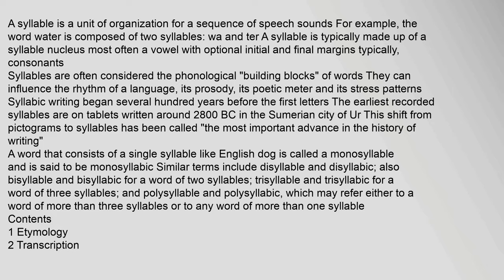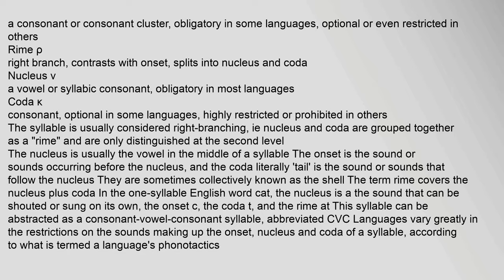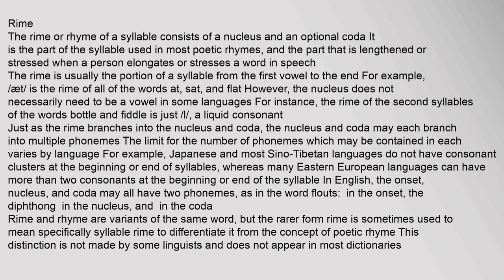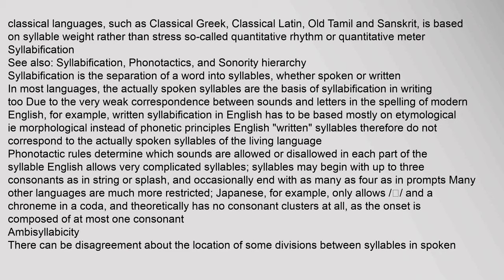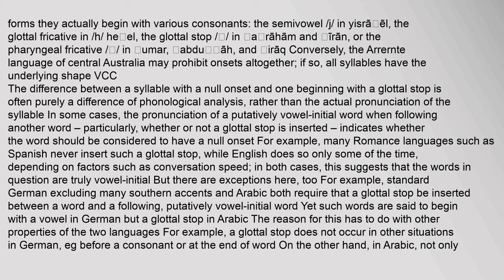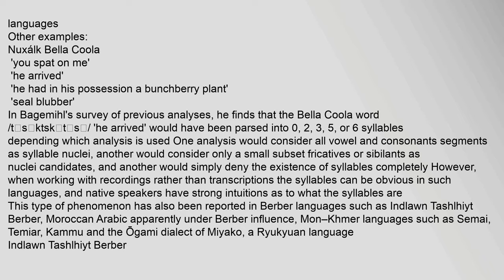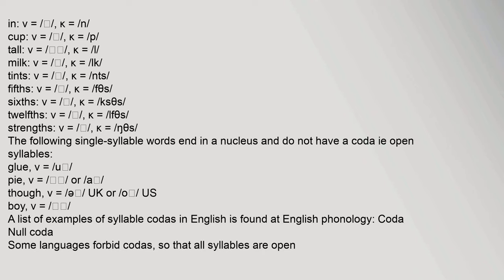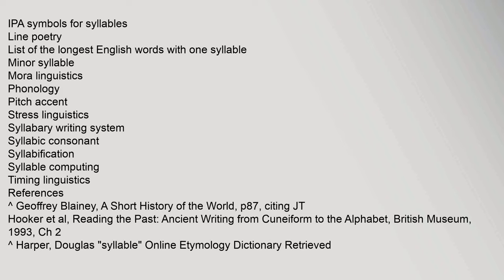Syllable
A syllable is a unit of organization for a sequence of speech sounds For example, the word water is composed of two syllables: wa and ter A syllable is typically made up of a syllable nucleus most often a vowel with optional initial and final margins typically, consonants
Syllables are often considered the phonological "building blocks" of words They can influence the rhythm of a language, its prosody, its poetic meter and its stress patterns
Syllabic writing began several hundred years before the first letters The earliest recorded syllables are on tablets written around 2800 BC in the Sumerian city of Ur This shift from pictograms to syllables has been called "the most important advance in the history of writing"1
A word that consists of a single syllable like English dog is called a monosyllable and is said to be monosyllabic Similar terms include disyllable and disyllabic; also bisyllable and bisyllabic for a word of two syllables; trisyllable and trisyllabic for a word of three syllables; and polysyllable and polysyllabic, which may refer either to a word of more than three sysyllables, syllable counter, syllable types, syllable worksheets, syllable meaning, syllables dictionary Syllable